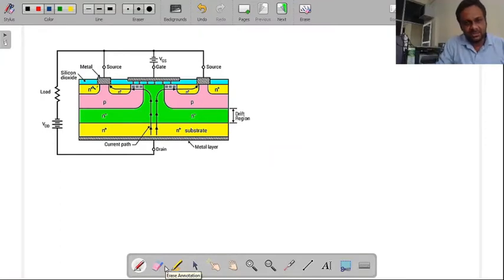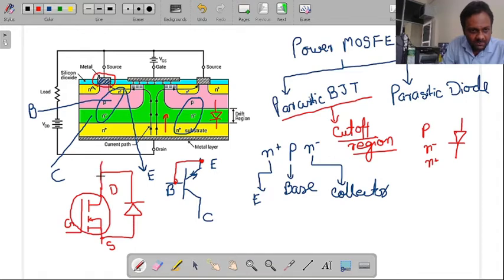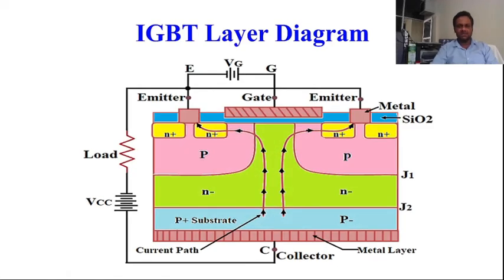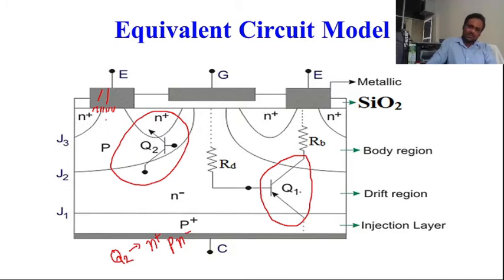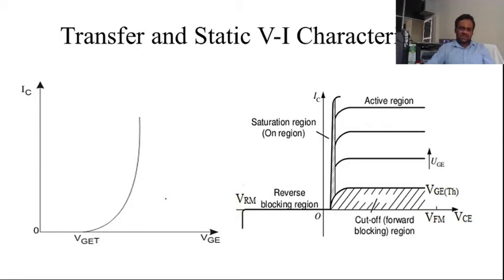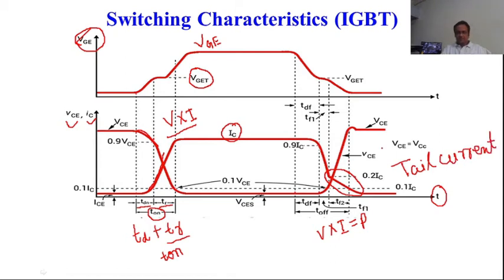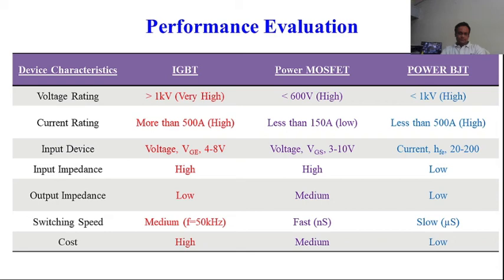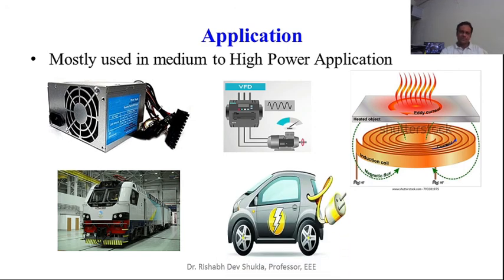MOSFET's parasitic elements and IGBT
MOSFET's parasitic elements and Introduction to IGBT, Punch-through and Non-punch through IGBTs, characteristics, application and their selection. You can download the lecture notes via following link: